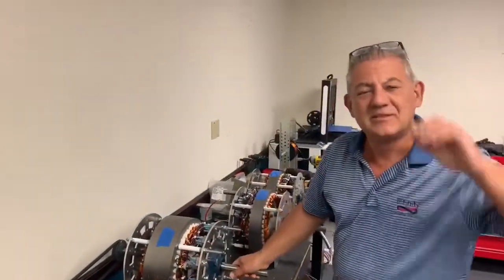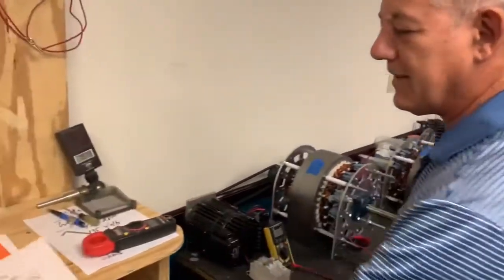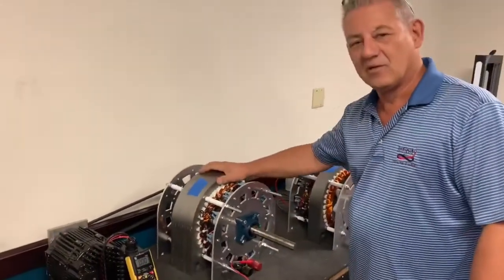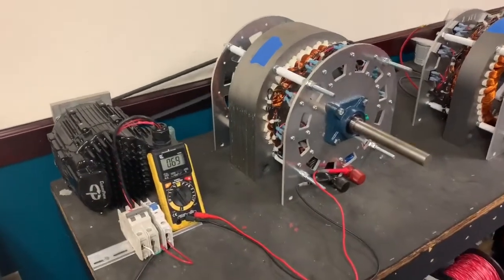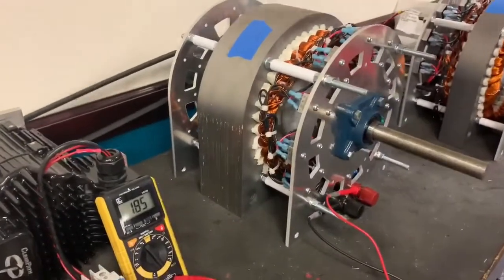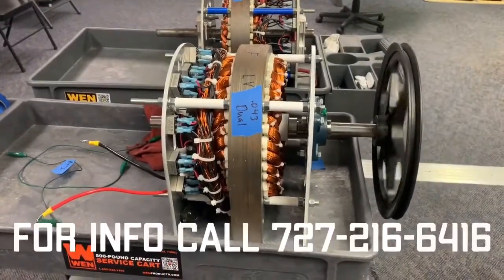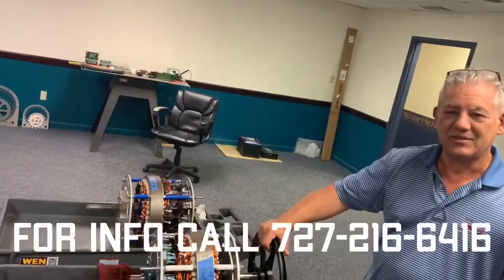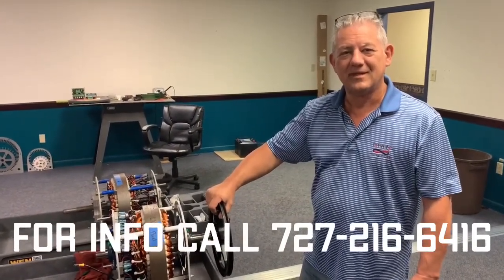The World's most efficient generator: lab demo - I- Generator 50 KW, 9Phase/Permanent Magnet!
In the lab, Infinity Industrial's NASA-trained engineers are perfecting the 9 Phase, permanent magnet I-Generator. CTO Ed Grimm demonstrates why the I-Gen is the future of power production.